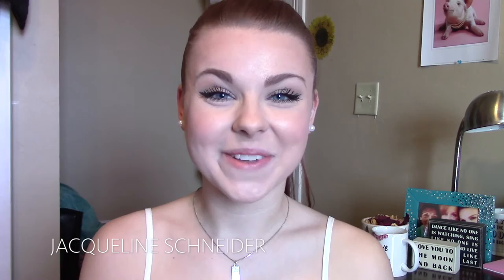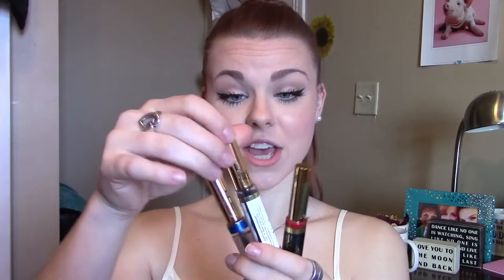HOW TO APPLY LIPSENSE | JACQUELINE SCHNEIDER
Check out the description box to get more info!

Product: LipSense in Fly Girl, Gloss in Glossy Gloss

Here is my LipSense Distributor Facebook page! Check it out if you want to learn more about the product, see what colors we offer, and if you would like to try a color for yourself :)

If you would like to buy online and are not near the area I am in, you can buy online and type in my Distributor ID #:188231

Feel free to give any suggestions for future videos that you might want to see!

Facebook: The Classy, Sassy, and Oh So Fabulous Life